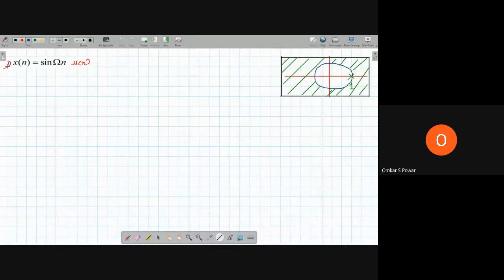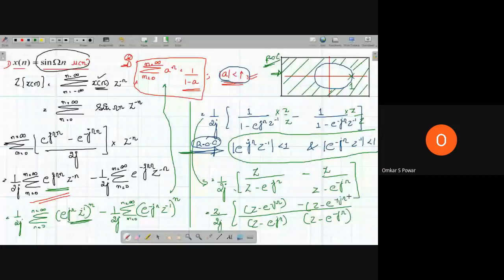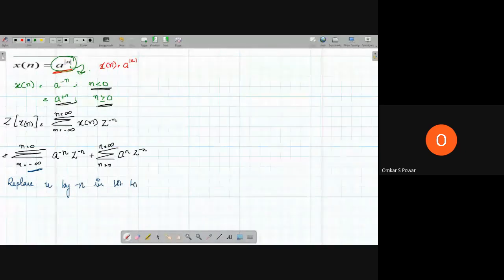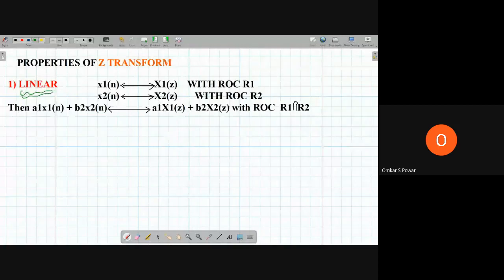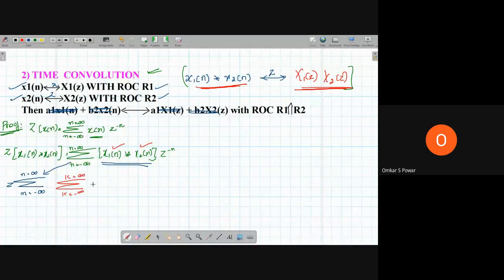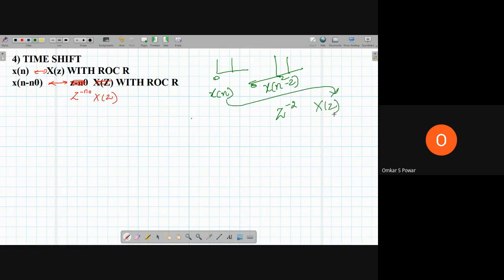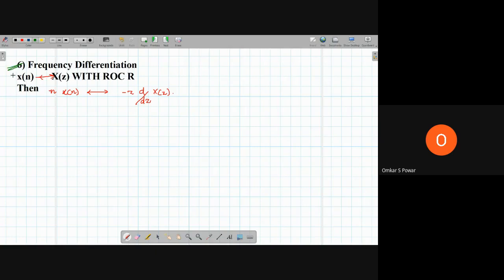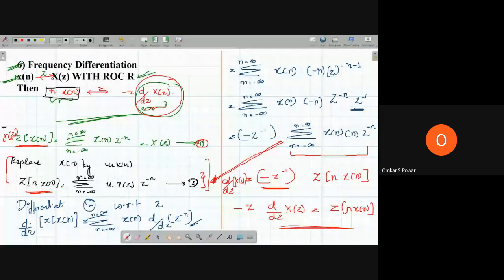Z Transform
MODULE 5: Z-Transforms:   Introduction, Z-transform, properties of ROC, properties of Z-
transforms, Inverse Z-transforms, transforms analysis of LTI systems, transfer function, Stability
and causality, unilateral Z-transform and its application to solve difference equations.